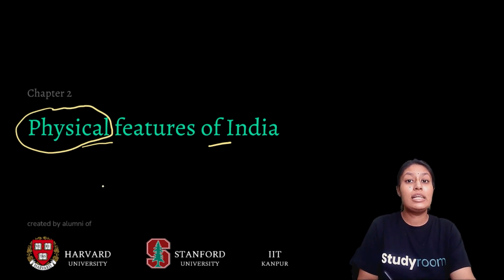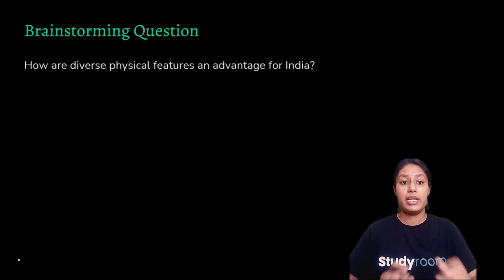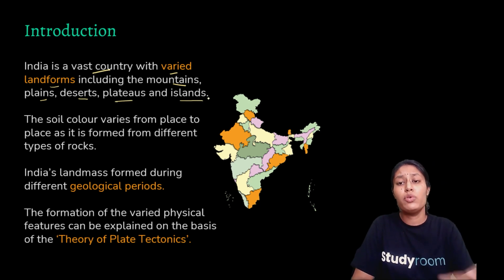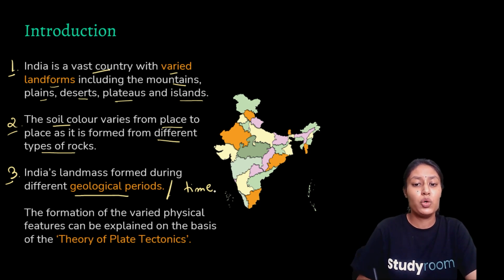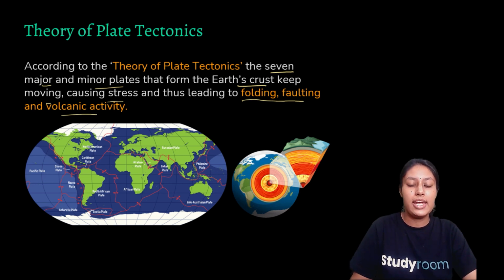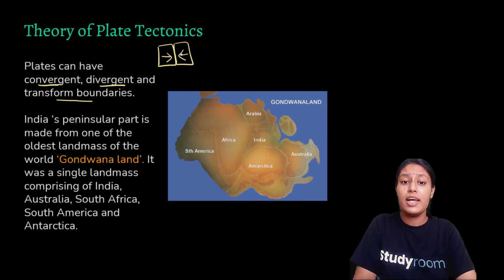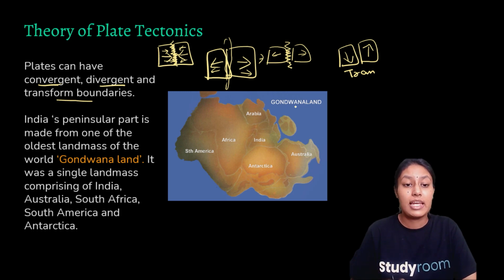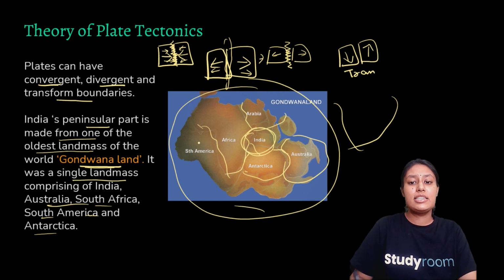Class 9 | Social | Geography | Chapter 2 | Contemporary India I Physical Features of India - Part 1